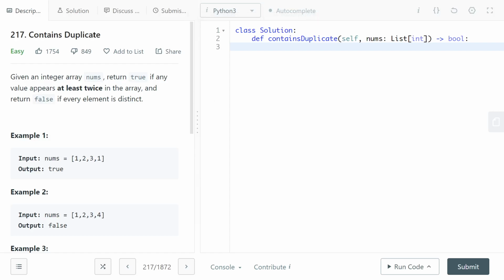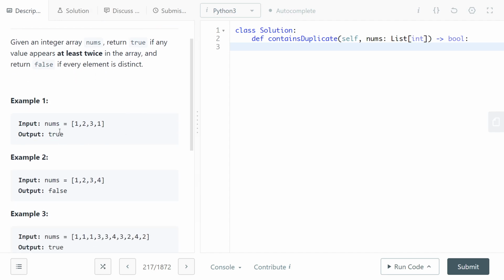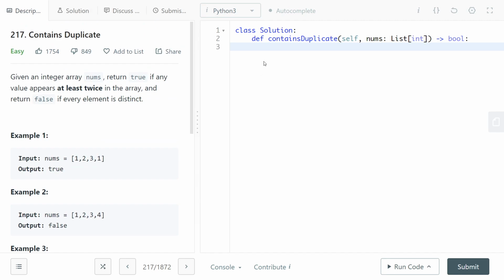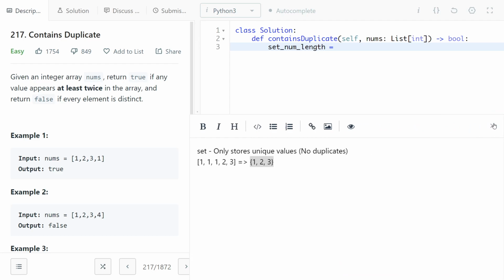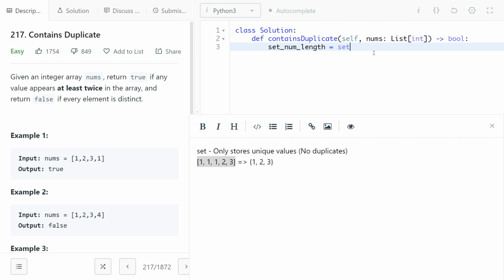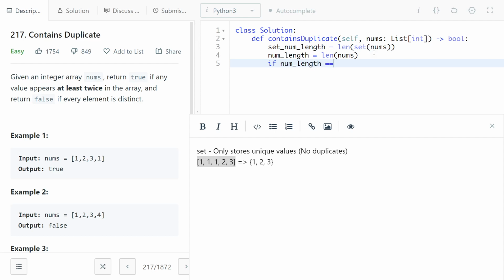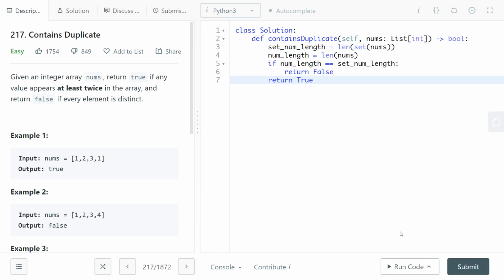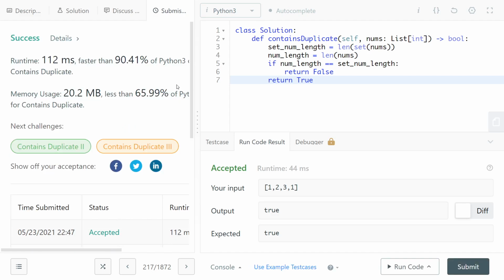Contains Duplicate LeetCode - Python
Contains Duplicate LeetCode in Python